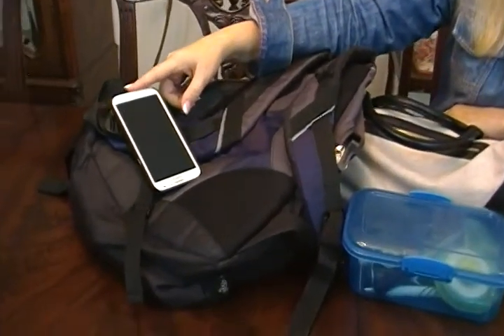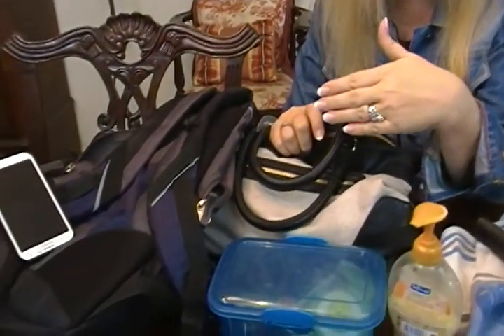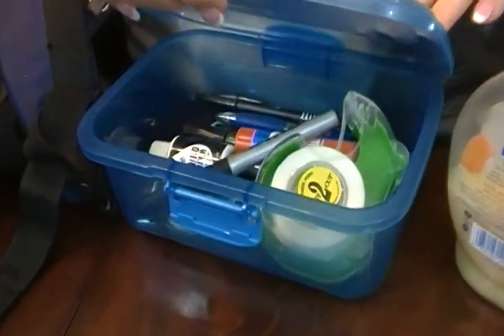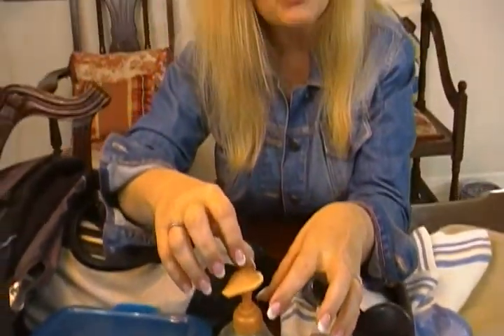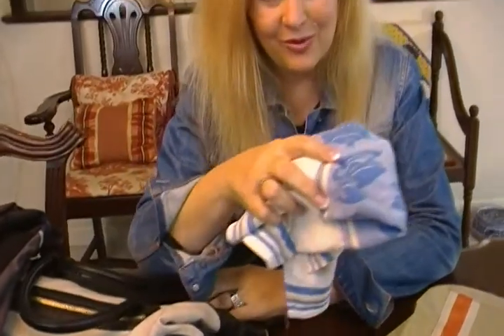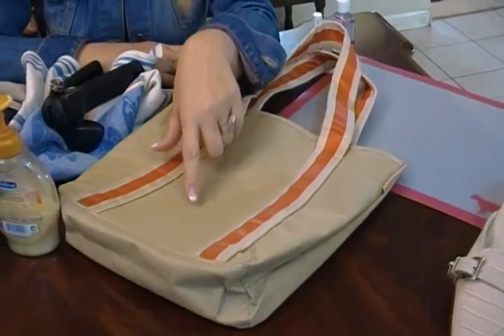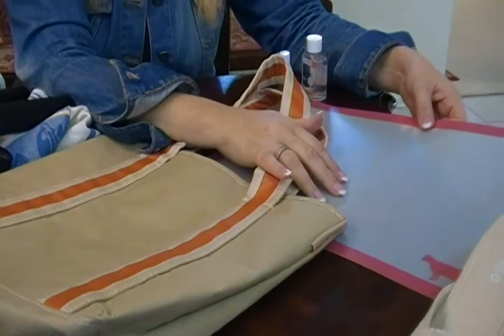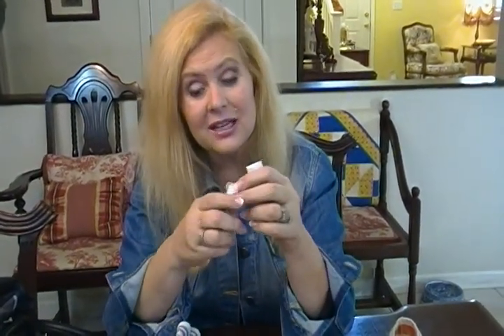Avoiding Germs - Joni Hilton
Avoiding Germs - Joni Hilton shows you sneaky and surprising places where germs hide-- yikes!  But now you can take precautions and not get sick.